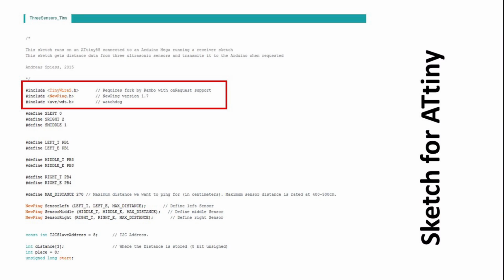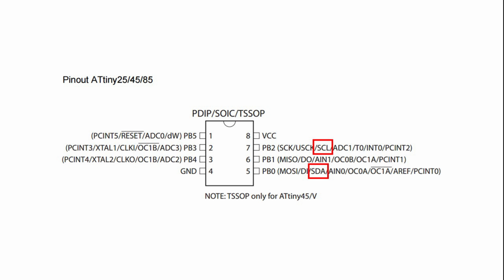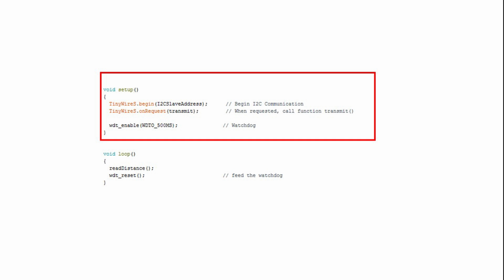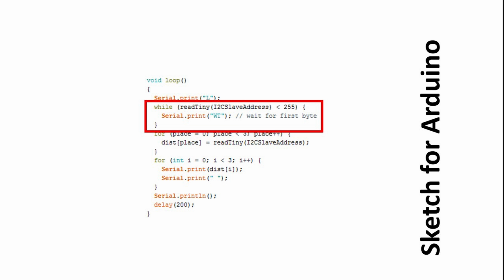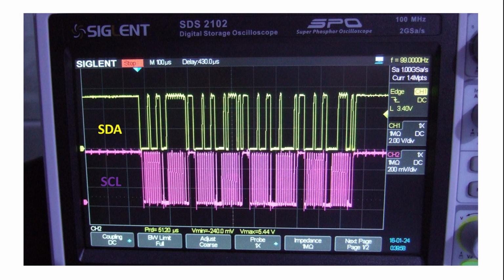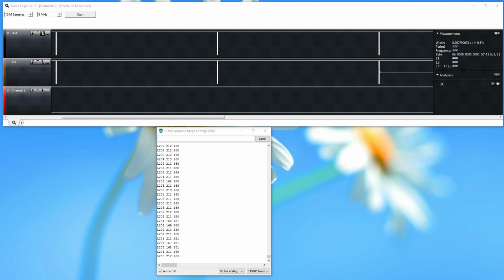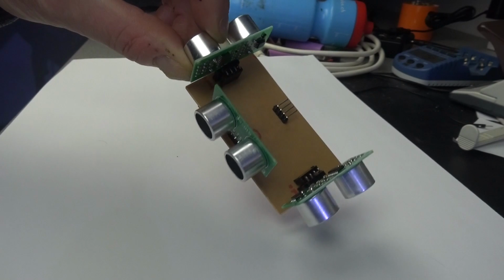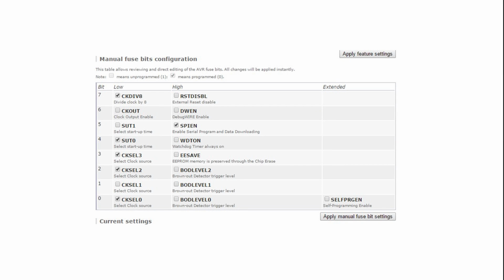#42 Build your own I2C Sensor with three Ultrasonic Sensors for Arduino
In this video we will build an ultrasonic sensor for three directions. The device behaves like an I2C sensor.

The knowledge provided in this video includes:
- Ultrasonic Sensors and ATtiny85
- Wire Library (I2C protocol) on ATtiny85
- The I2C protocol itself
- How to debug signals using oscilloscope and logic analyzer